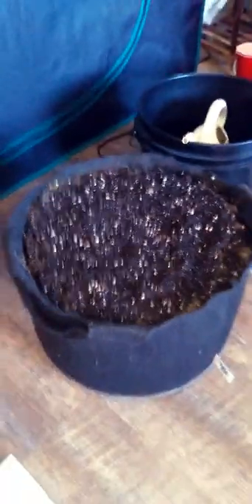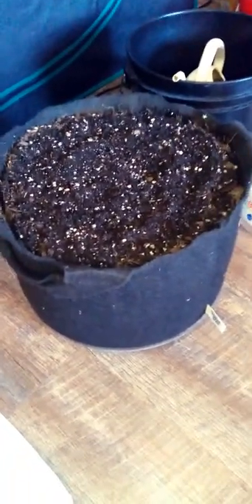THE VERY BEGINNING. CHINOOK HOPS INDOOR GROW CHALLENGE